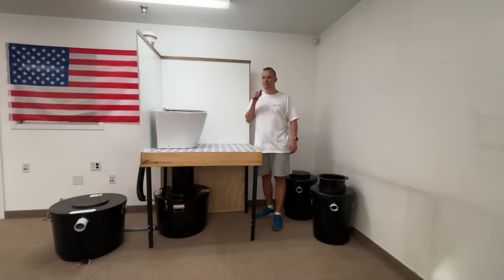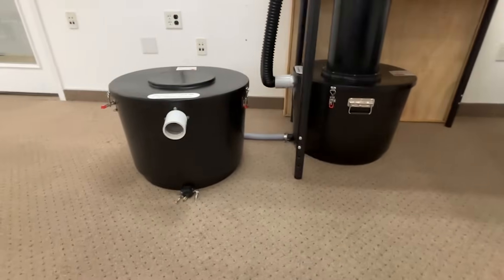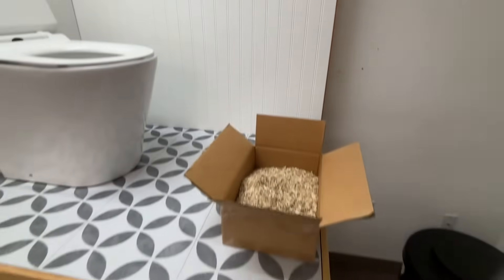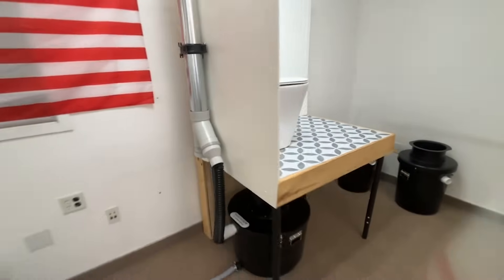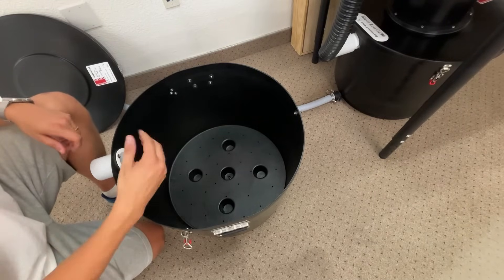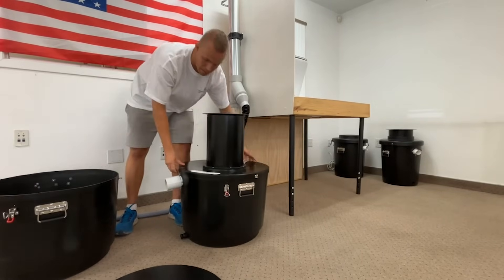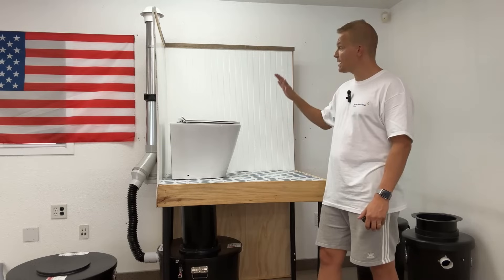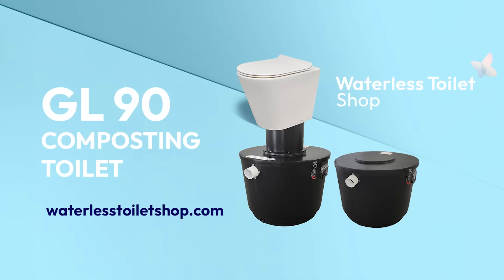Introduction to GL 90 Composting Toilet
In this little video we are presenting the Green Loo GL 90 composting toilet.

The GL 90 is a waterless, split-system, batch composting toilet that does not require water to flush the waste. The system is installed on two levels with an external composting unit underneath bathroom floor level. Inside bathroom, there is a sleek porcelain-made pedestal that is very much like any regular toilet, except that it is not flushed.

The GL 90 is a batch composting toilet which means that the system comes with two (or more) composting units. When the composting unit under the floor level fills up of solid waste, the unit is pulled out and switched to an empty one. The full one is then left out side to undergo further composting. Please let us hear your questions in comments and we will answer asap.

For more information about the GL 90 composting toilet, please

The GL 90 system is made in Australia by company Green Loo.